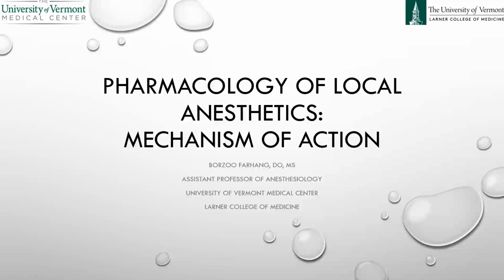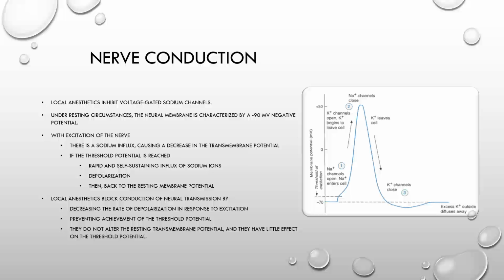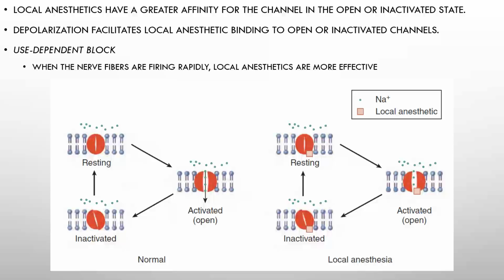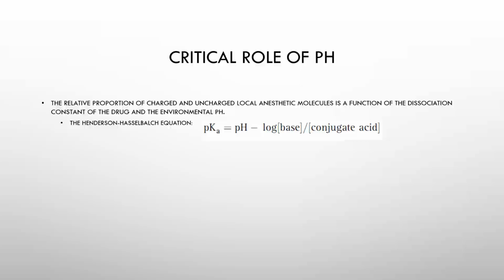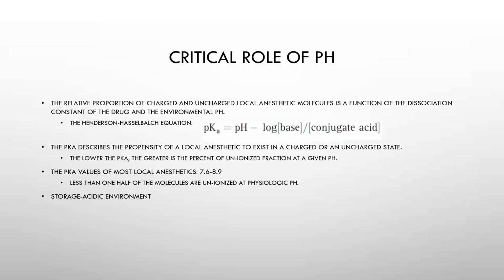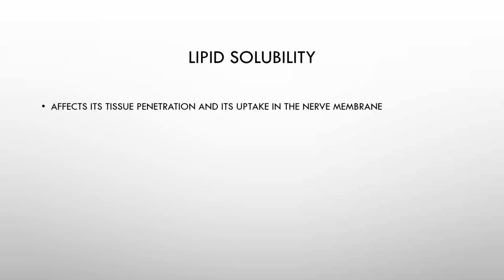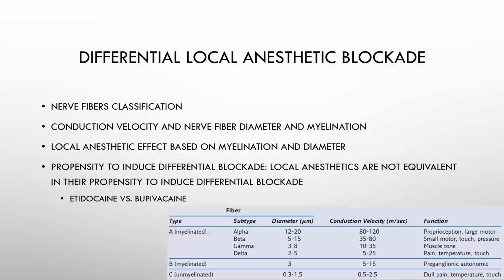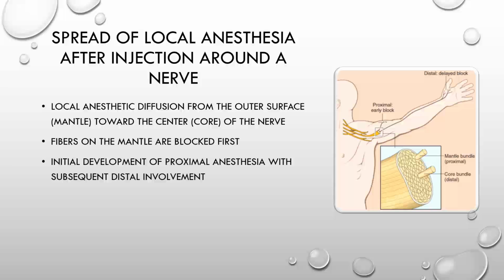02 Mechanism of Action